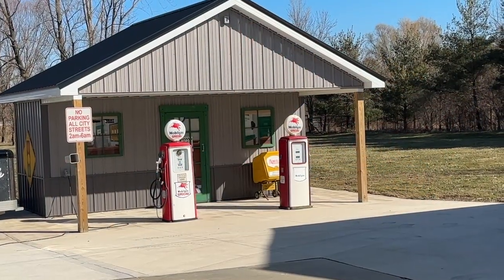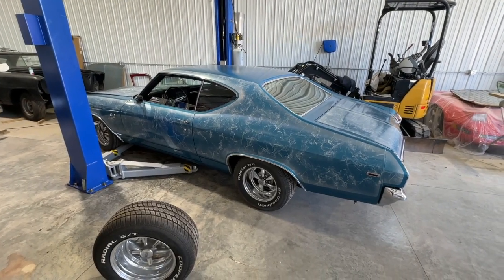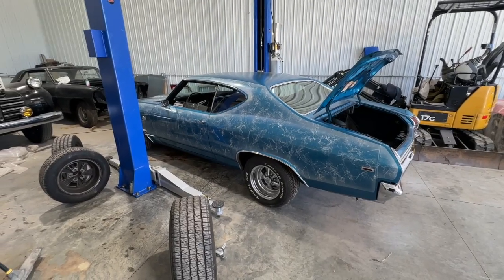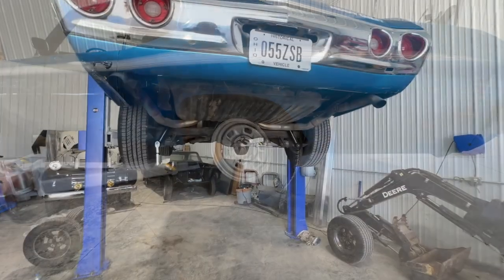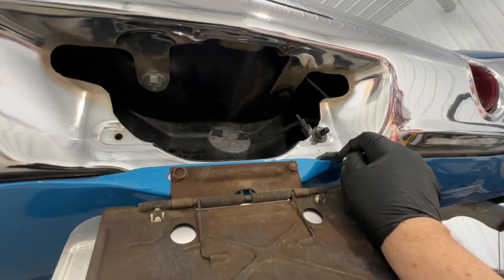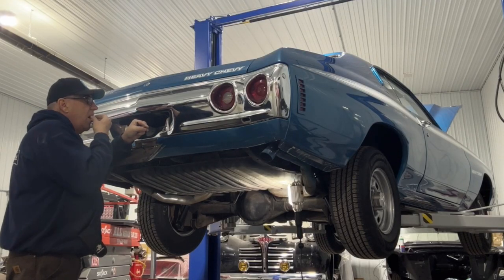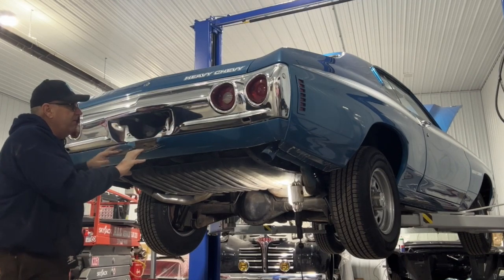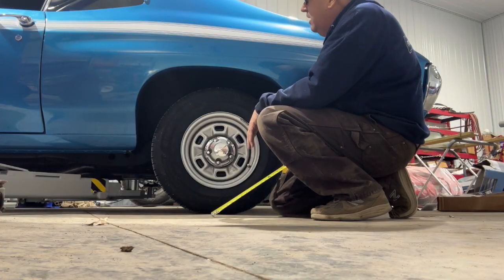How to install Air Shocks 1972 Heavy Chevy 1969 Chevelle SS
Here we talk about fixing air shocks on the 1969 Cob Web Chevelle and adding air shocks to the 72 Heavy Chevy